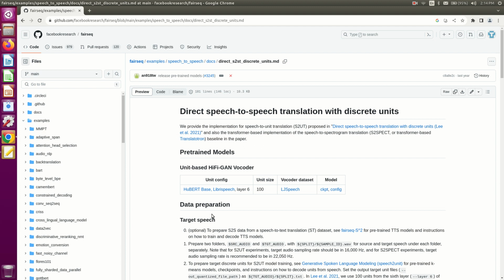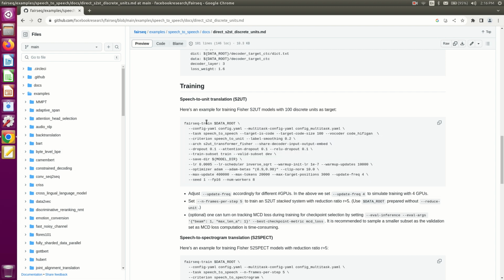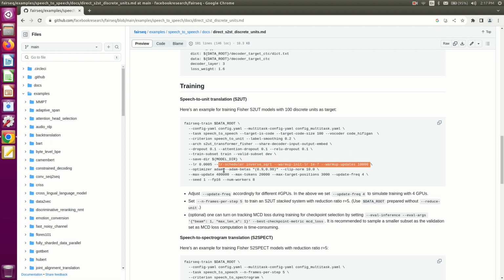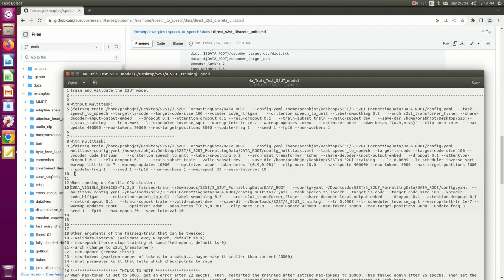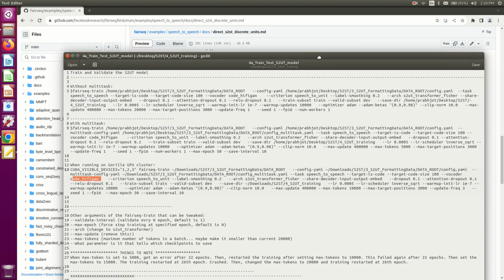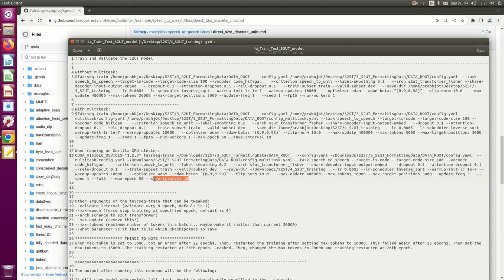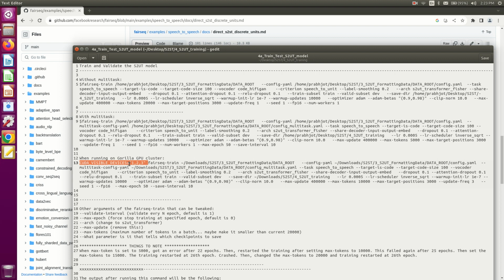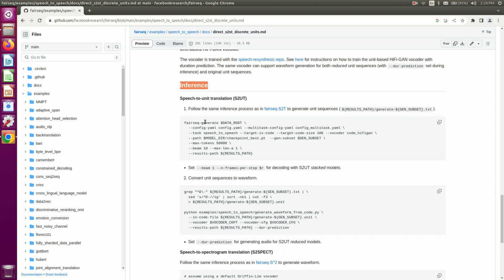Part 2 (Training) - S2UT: Direct Speech-to-Speech Translation with Discrete Units implementation